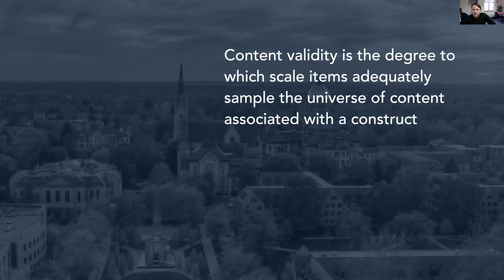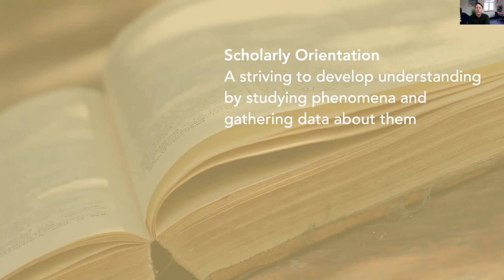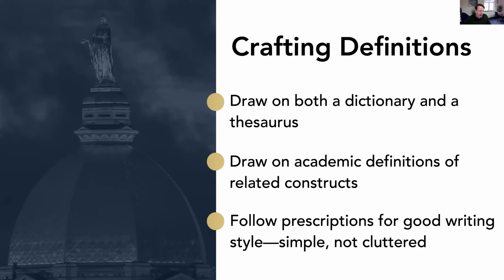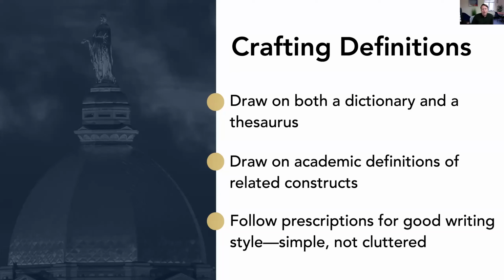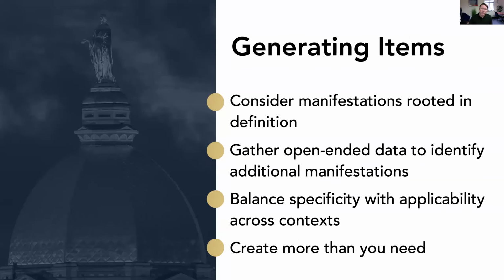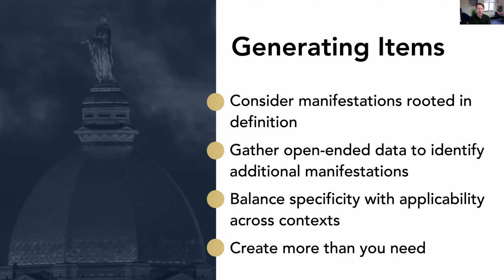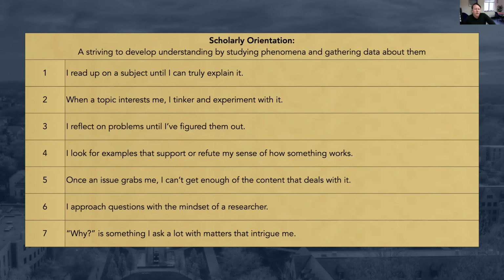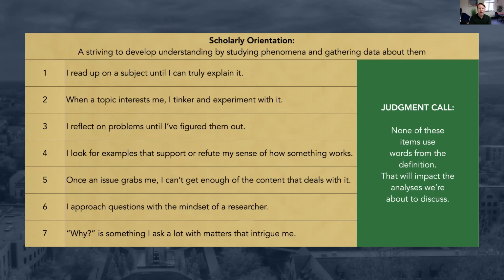What is Content Validity in Survey Research? - Dr. Jason Colquitt - CARMA Clips